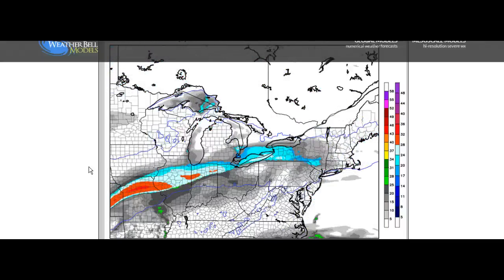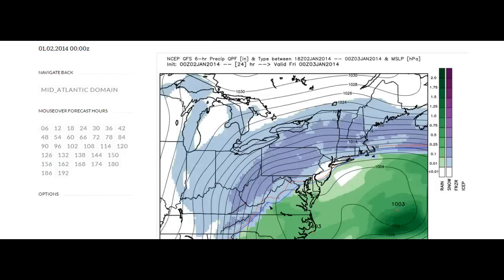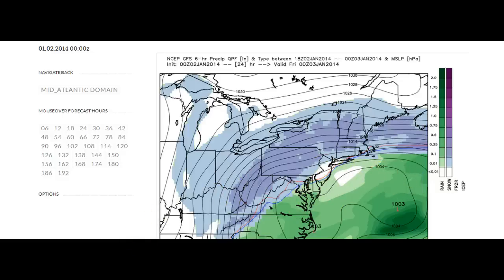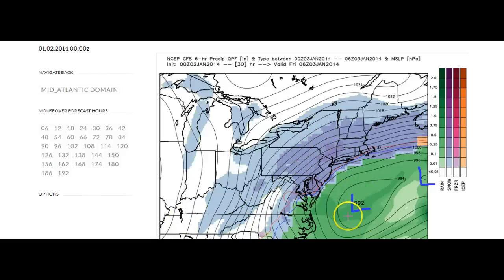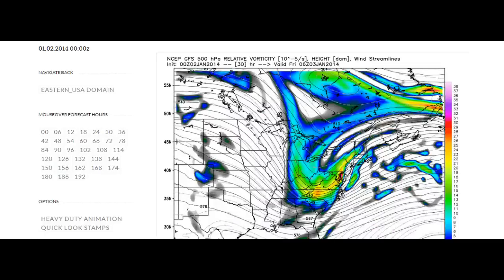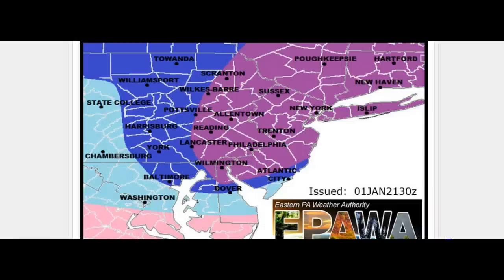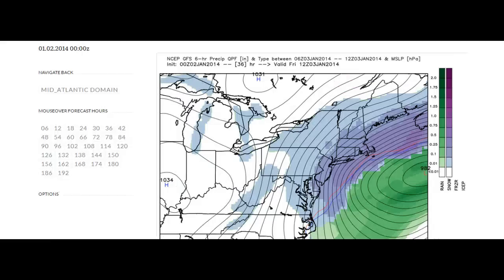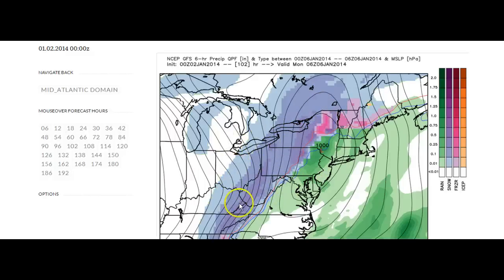Daily Outlook: Thursday Jan 2nd, 2014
EPAWA video forecast 1/2